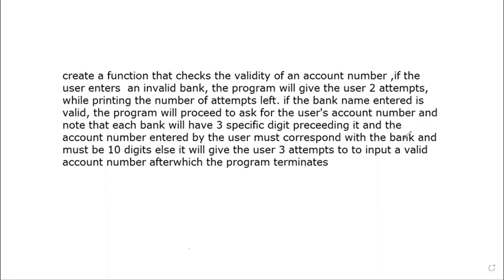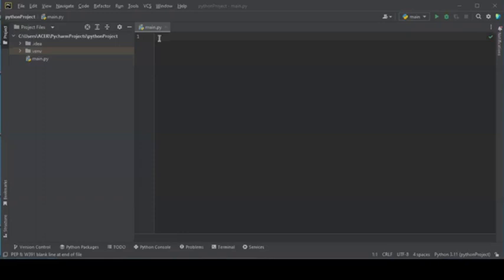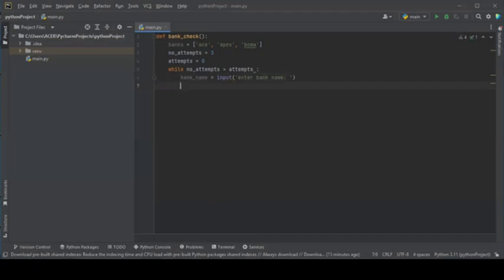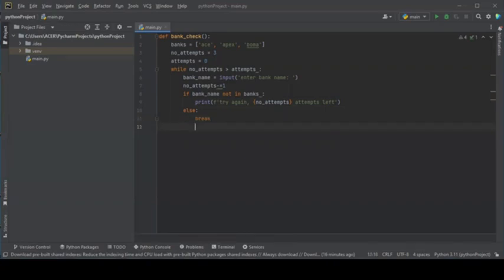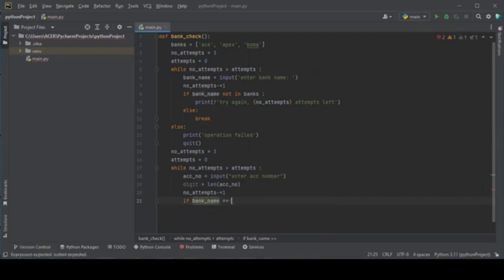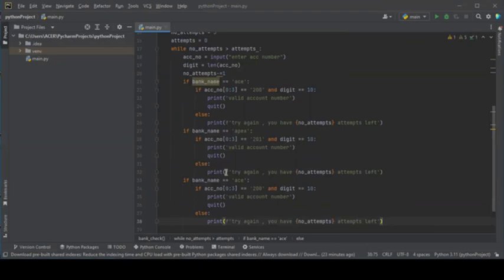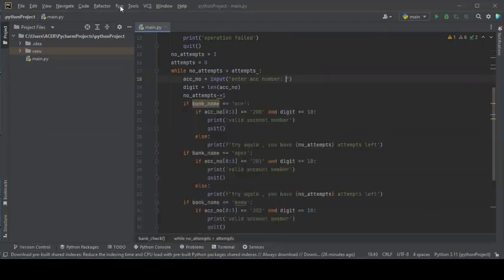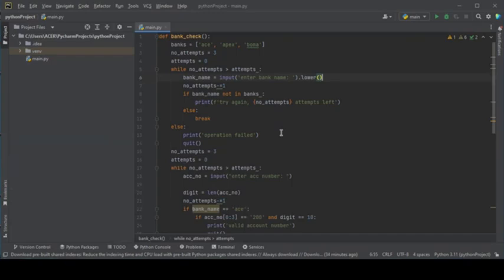Beginners Python Task/Mini-Project -1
Kinda imagined this yesterday, created the code and got it … ALX made me a critical thinker 😄😄😃.. Code with me buddies